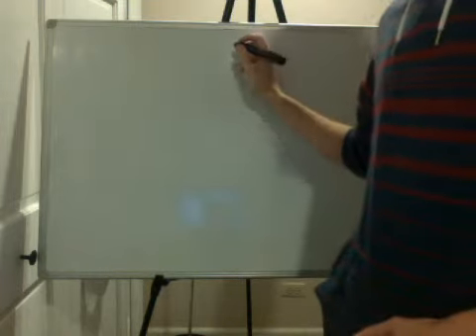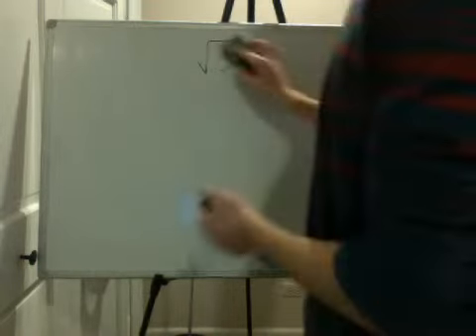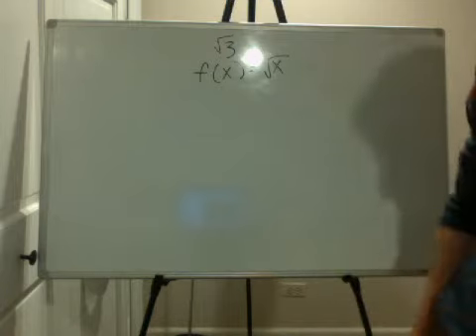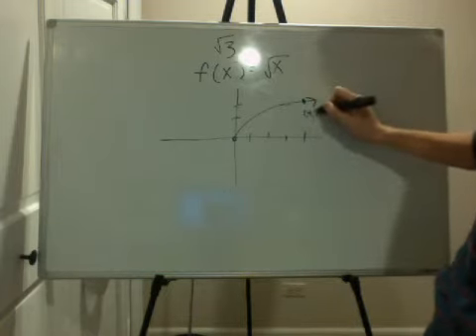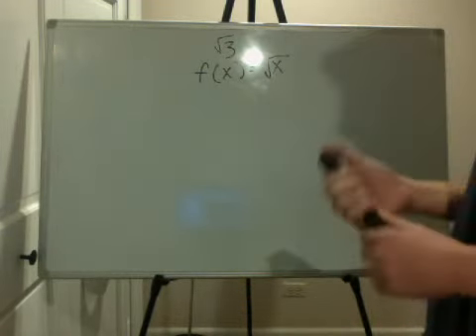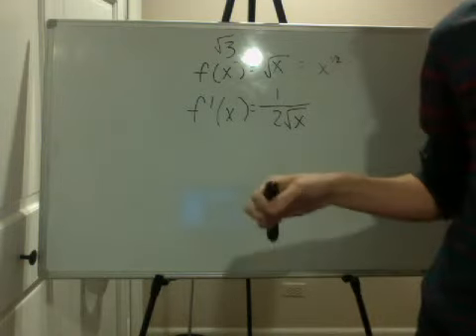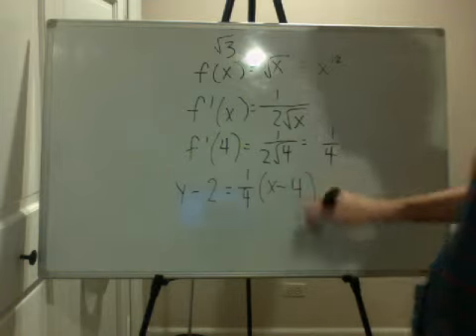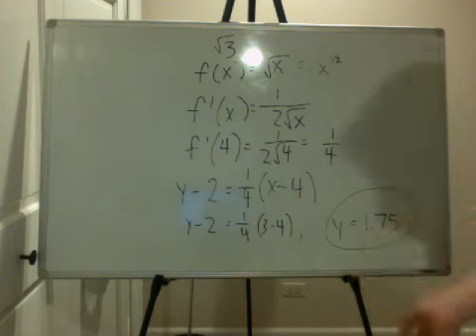Unit 3-1 Linear Approximations Using Derivatives